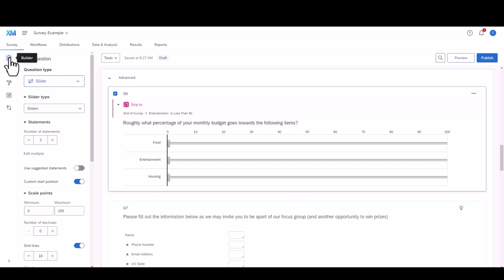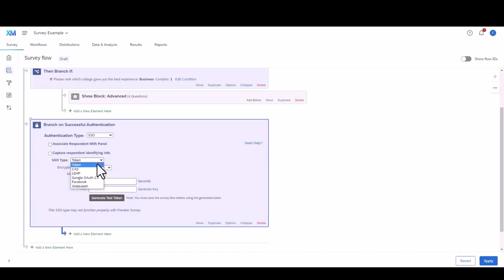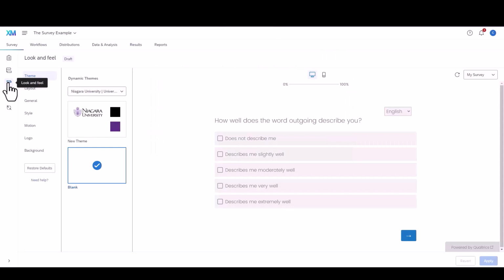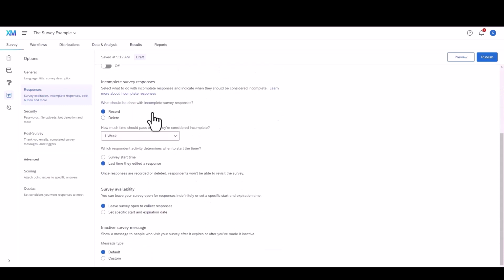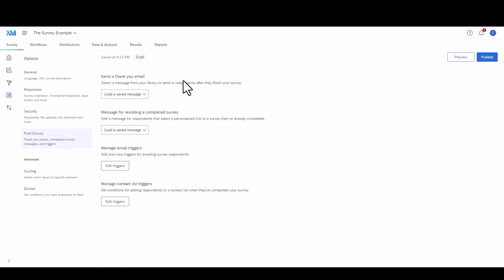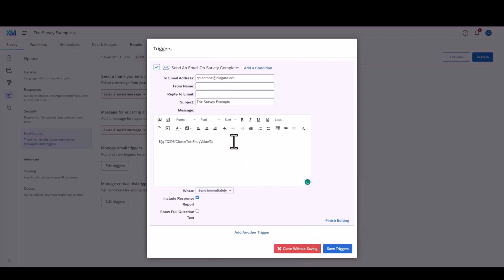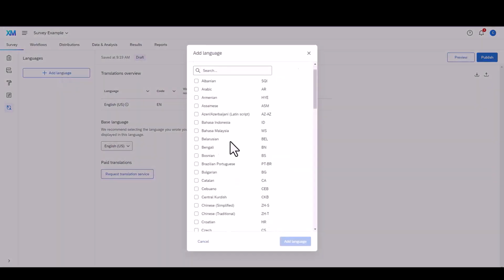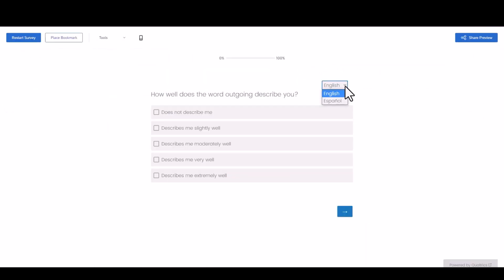Other Important Functions in a Qualtrics Survey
Survey Flow, Look, Options and Translations will change how your survey acts and appears to your participants. (Video 6 of 7)

00:00 Branch in survey flow

00:44 Authenticator through Google SSO in survey slow

01:51 Look and feel (theme, progress bar and survey layout)

02:16 General options (change survey name and description)

02:33 Response options

03:03 Security options

03:38 Post-Survey options (manage email trigger to send to participants)

05:16 Scoring options

05:28 Language Translations